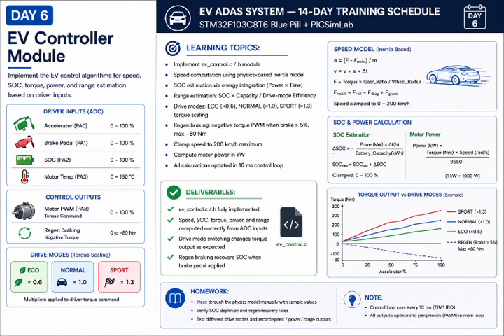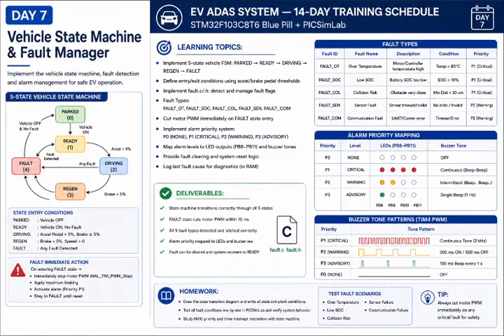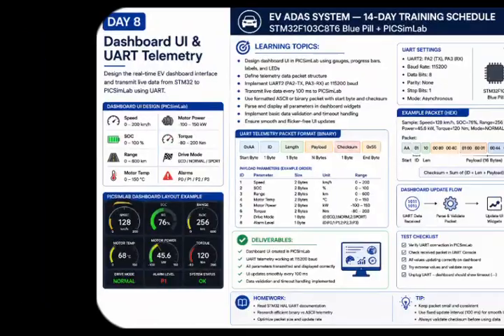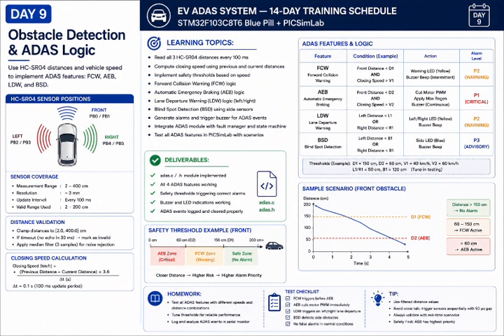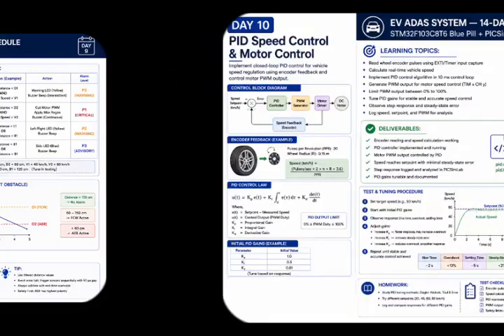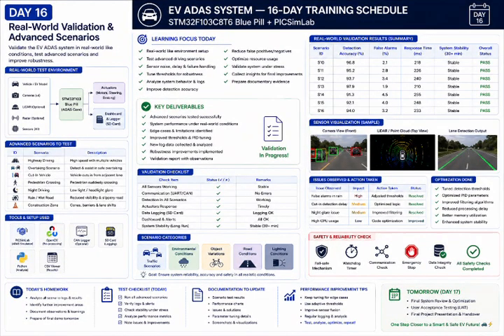EMERTXE INTERNSHIP ON EV - ADAS SYSTEM